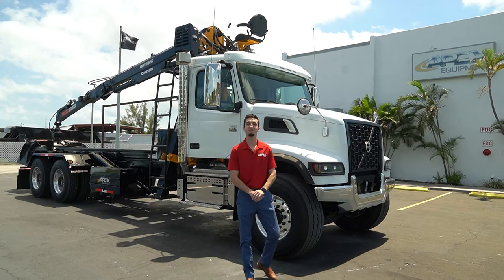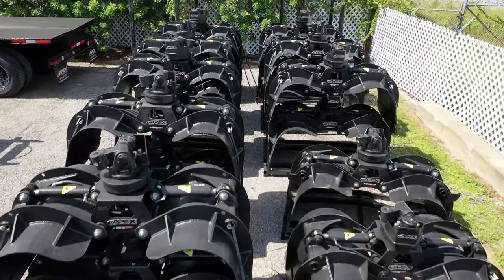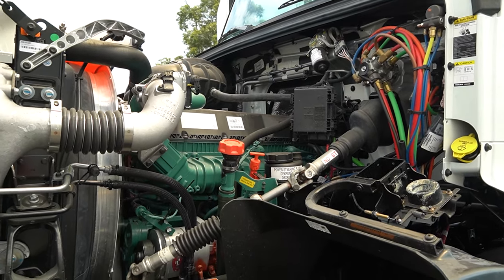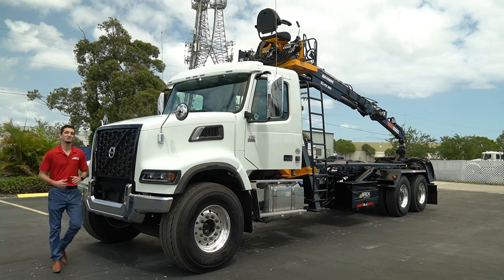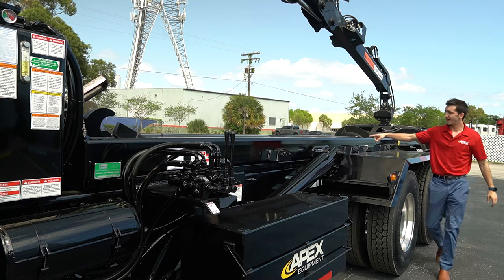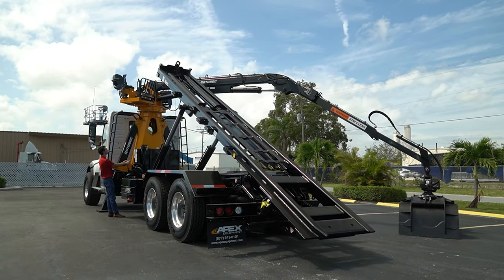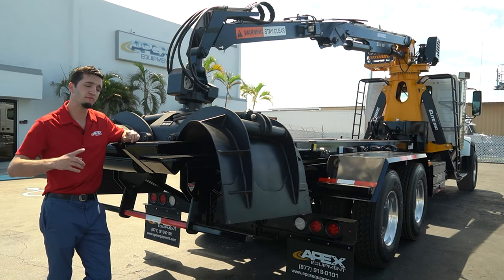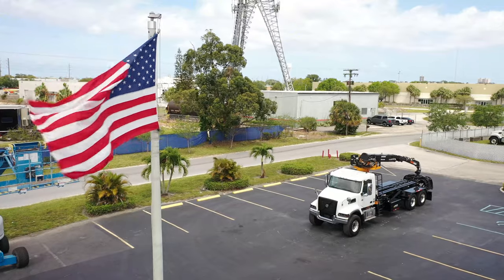EVERYTHING YOU NEED to know about YOUR NEW Roll Off Grapple Truck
Jordan Stallings from Apex Equipment walks you through EVERYTHING YOU NEED to know about The NEW Volvo VHD Roll Off Grapple Truck.

This video takes a look at the Brand New 2022 Volvo VHD Roll Off Grapple Truck and all of its features. We will be exploring all aspects of the truck, what it has to offer, and more!

Here is the full Spec Sheet for the 2022 Volvo VHD Roll Off Rotobec Grapple Truck ↴

Truck Year: 2022
Truck Make: VOLVO
Truck Model: VHD84
Truck Miles  : 187
Engine Make: VOLVO
Engine Model: D13
Horsepower: 455
Engine Hours: 8
Engine Brake: YES
Transmission: AUTOMATED
Transmission Make: VOLVO I-SHIFT
Transmission Model: ATO2612F
Cab Axle: 201"
Wheelbase: 285"
Axles: TANDEM AXLE
Tag Axle : NO
Rear Capacity: 46,000 lbs.
Front Capacity: 20,000 lbs.
Ratio: 3.91
Suspension: CHALMERS
Front Tires: 425/65R22.5
Rear Tires: 11R22.5
Rims: BUDD
Body Condition: NEW
Body Make: GALFAB
Body Model OR60174S072
Body Serial # 7108
Body Capacity: 60,000 lbs.
Cubic Yardage: N/A
Hook Height: N/A
PTO Make: OEM VOLVO
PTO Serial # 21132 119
PTO Model: 22770448
Loader Condition: NEW
360 Cont. Grapple: YES
360 Continuous Boom: YES
Controls Type: BEHIND CAB
Loader Make: ROTOBEC
Loader Model: ELITE 910 MT27
Lift Capacity: 8,770 lbs.
Extendable Boom: YES
GRAPPLE MAKE: ROTOBEC
EXT BOOM LENGTH: 27'
Boom Length: 23'
GRAPPLE MODEL: 045W
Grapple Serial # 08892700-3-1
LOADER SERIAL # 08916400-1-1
Radio: YES
Pintle Hitch: NO
A/C: YES
Rear Air Supply: NO
Cruise Control: YES
Frame Double
Rear Hydraulic Supply: NO
Locking Rears/Full: FULL LOCKING
Battery Switch: YES

To see our New and Used Equipment. Please visit us @

Apex Equipment Sales and Up Fits New Grapple Trucks, Roll Off Trucks, and Hooklift Trucks.

If you are looking to purchase or lease a new unit.

Located in West Palm Beach, FL

Build Your Dream Truck at Apex Equipment.
Starting from the Year, Make, and Model of your desired Chassis. Apex offers a variety of different customizable Up fits. Need a New Cab and Chassis with a Hooklift, Roll Off, or Grapple? We got you covered. Containers and Waste bodies? We got you covered.

Apex is always in stock with all the attachments needed to build custom or stock units to suit what you need for your application.

Our technicians have years of extensive training on New and refurbished equipment, and have set industry standards for more than a decade. We start with the best New trucks we can find, each truck will receive a complete 210-point inspection. During this process, a detailed work order is comprised for technicians, fabricators, the paint and body department and interior specialists.